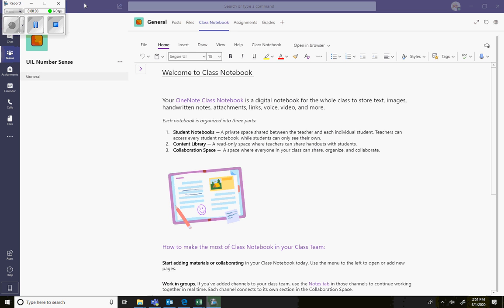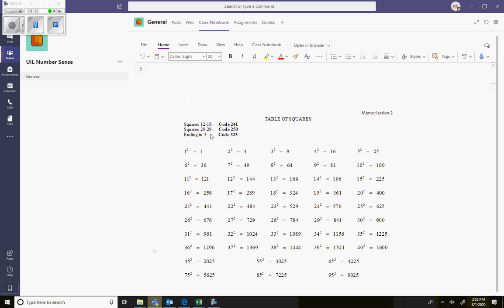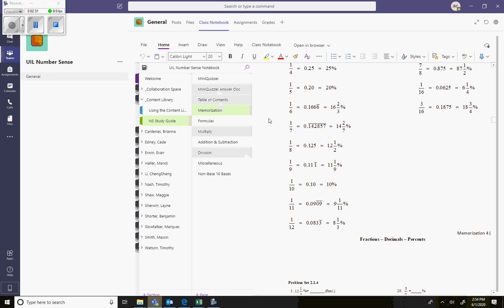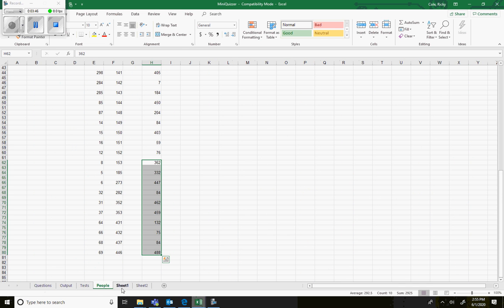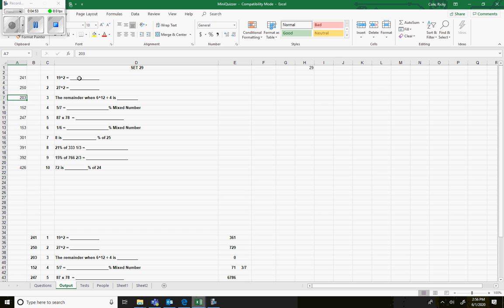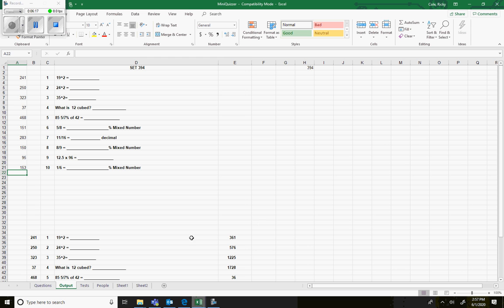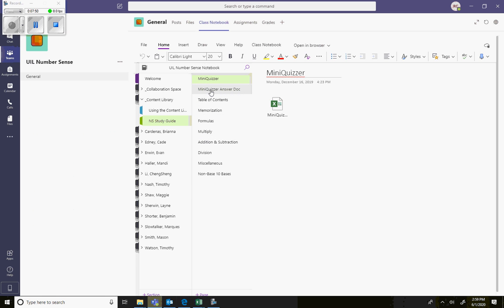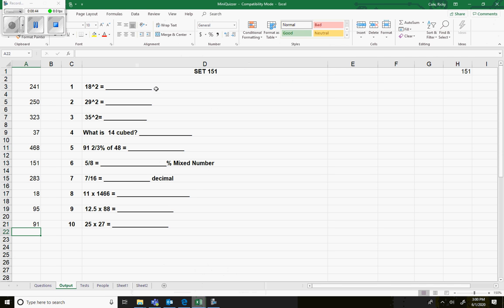UIL NS: MiniQuizzer Video